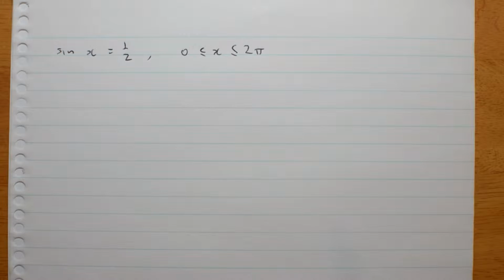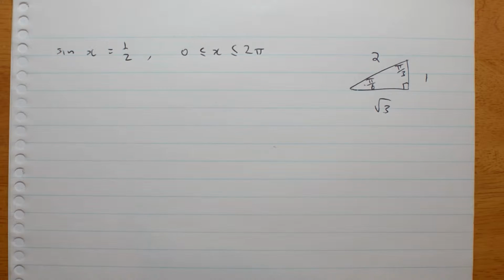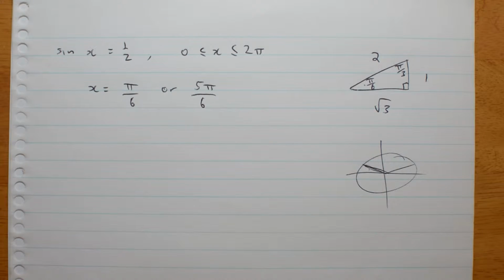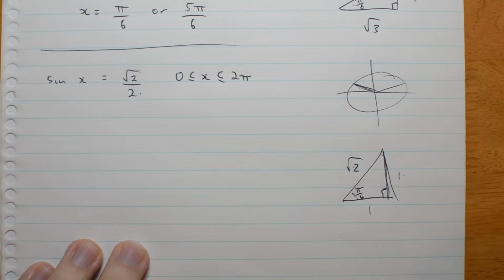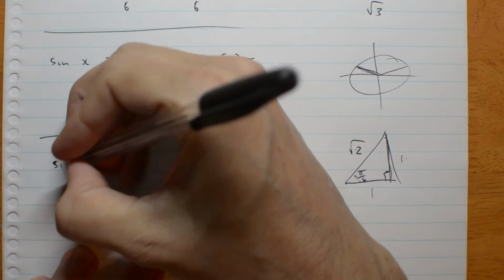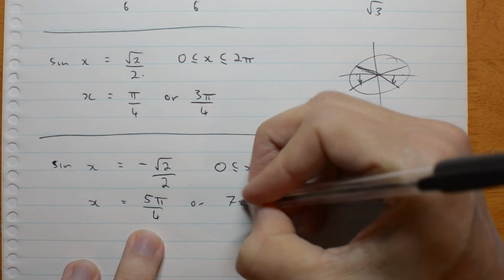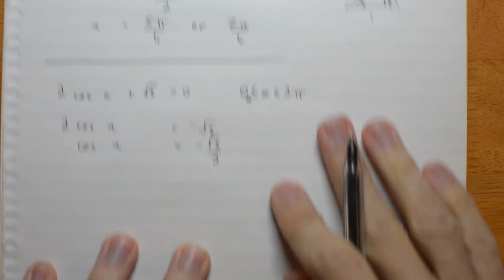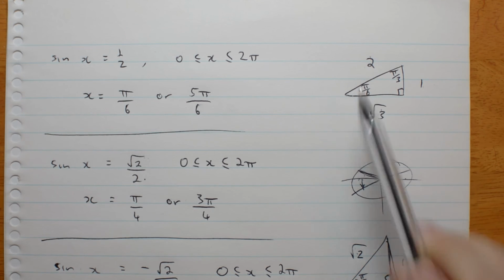7 1b1 Simple trig equations 1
Solving simple trigonometric equations in radians and degrees.